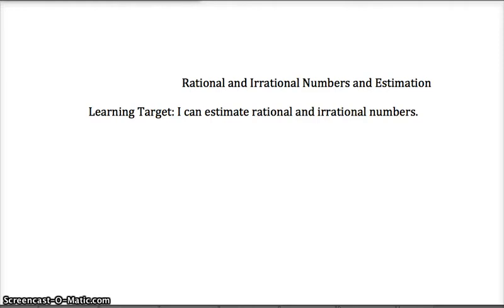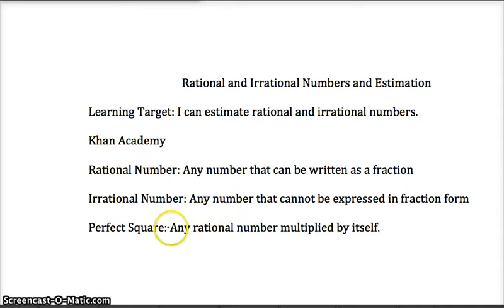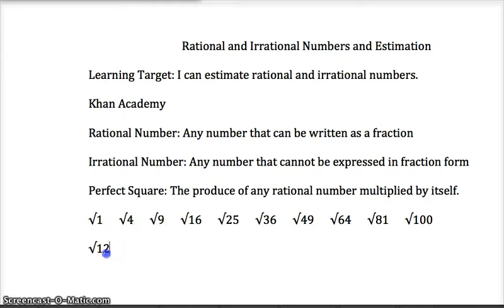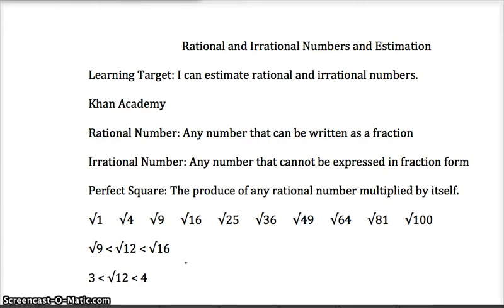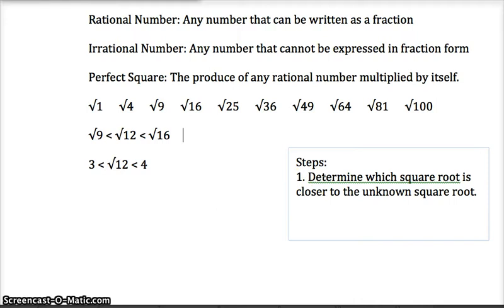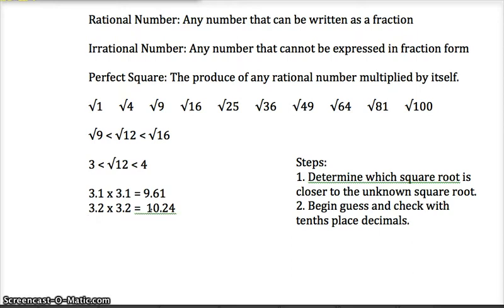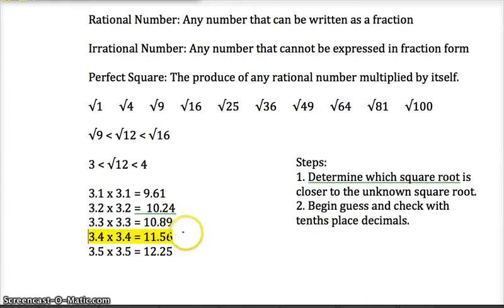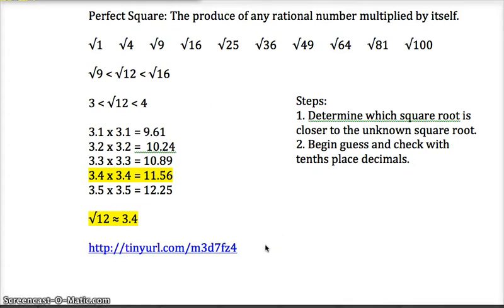Estimating Irrational Numbers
Notes and Quiz with a Khan Academy addition